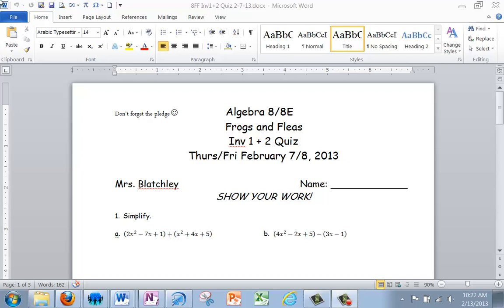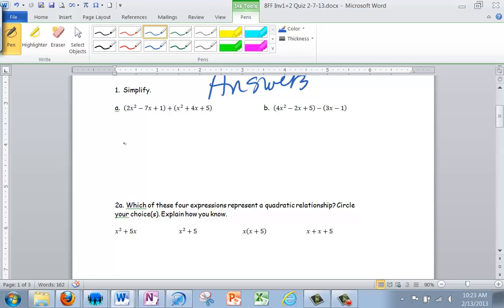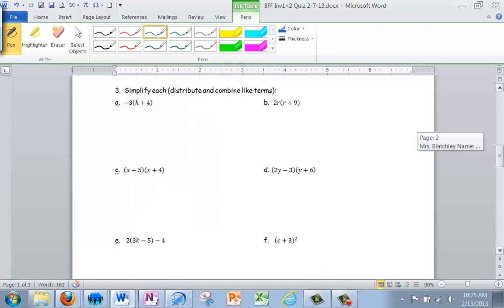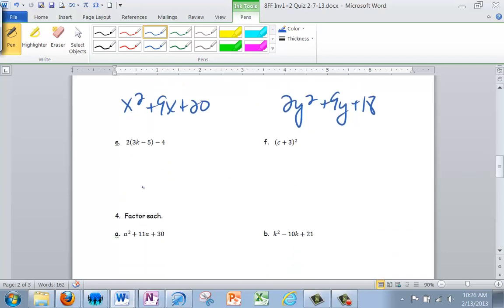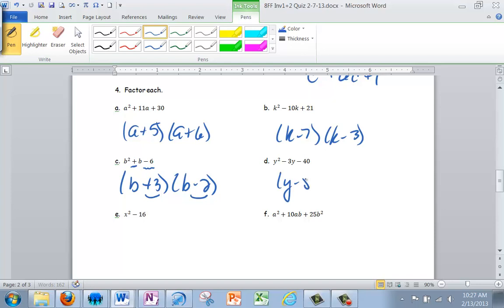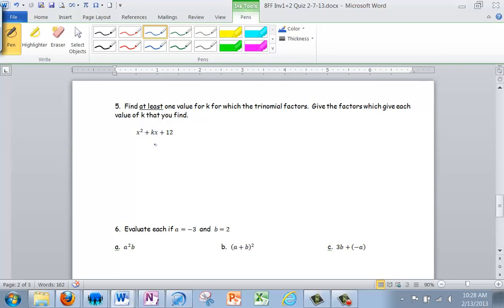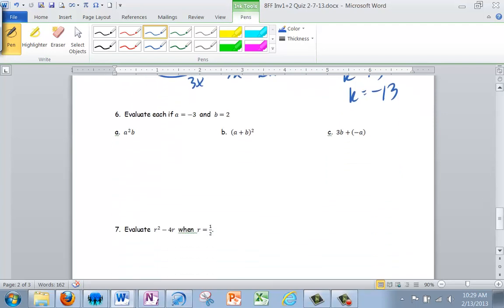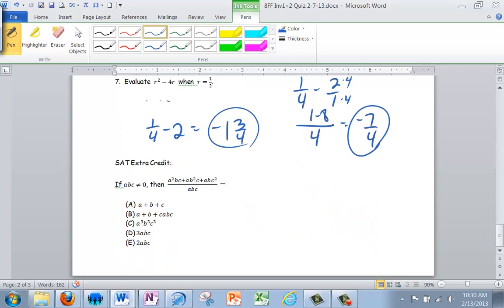FFQuiz Inv 1&2 2-7-13Green